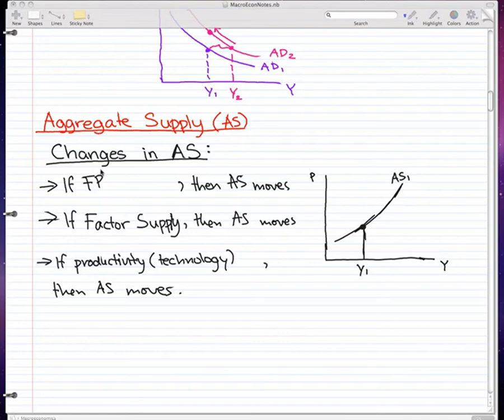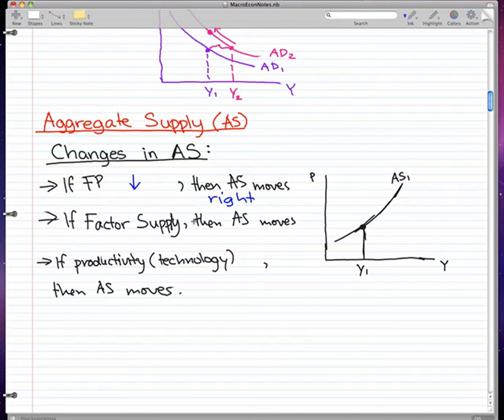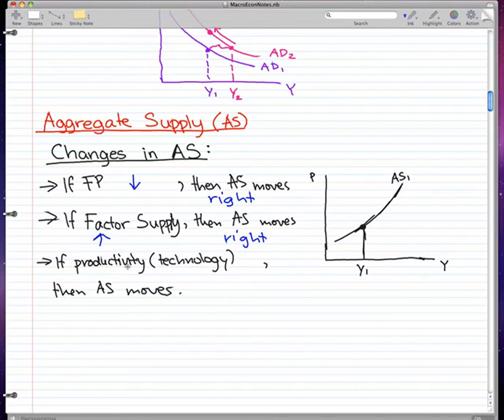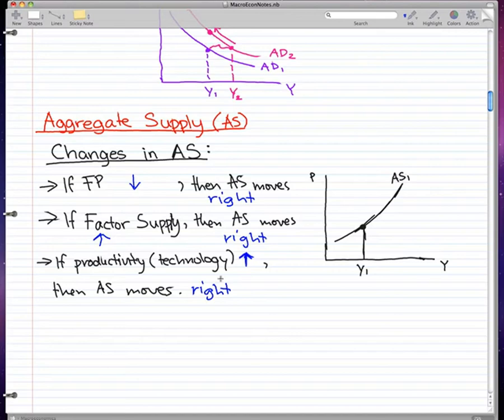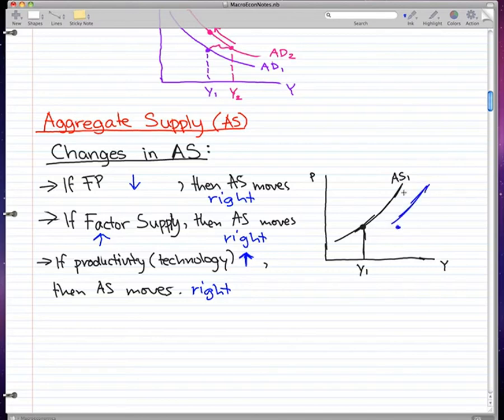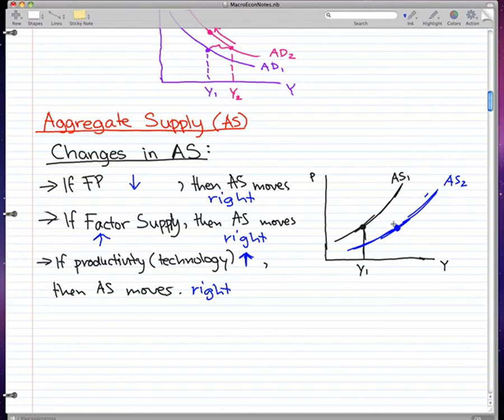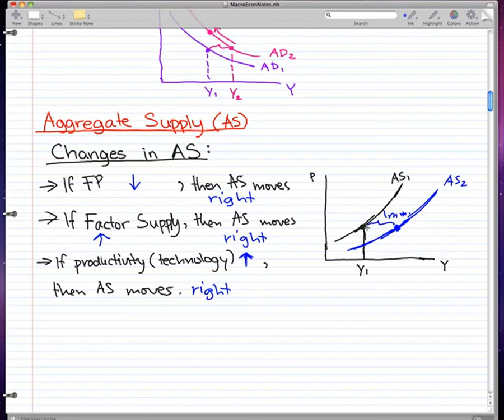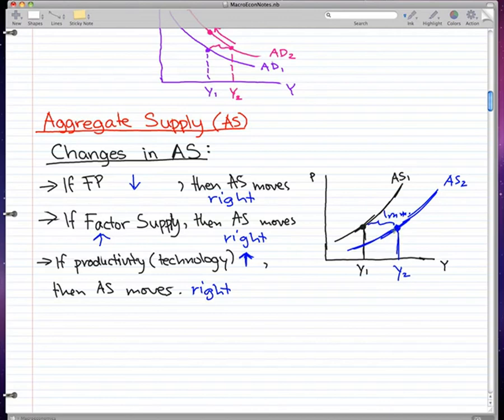Macroeconomics - 35: Aggregate Supply (AS)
Coverage:

Aggregate supply,
Factor price change,
Factor supply changes,
Productivity changes